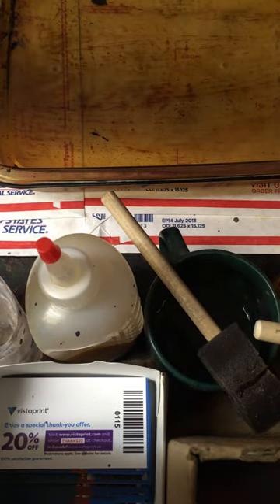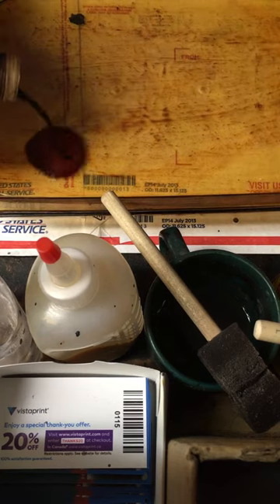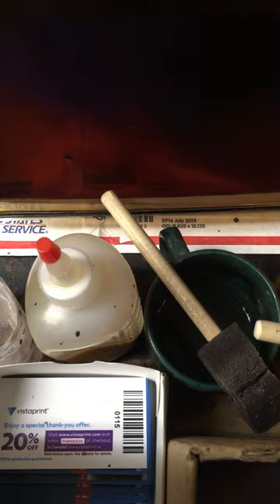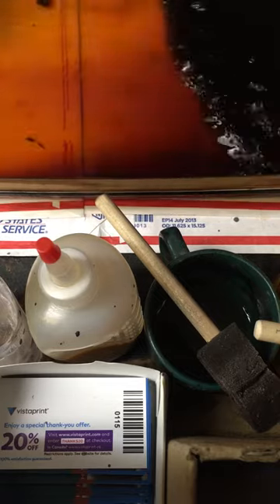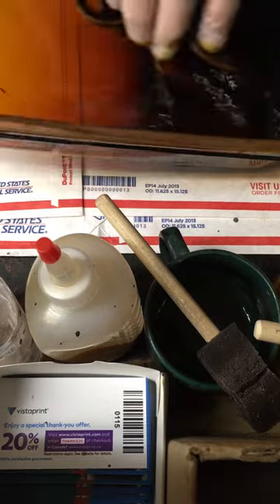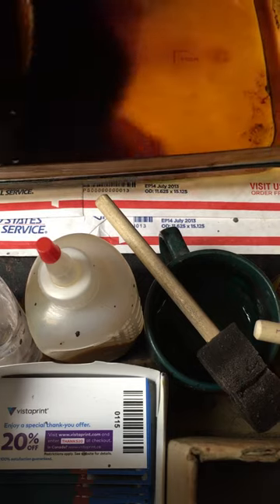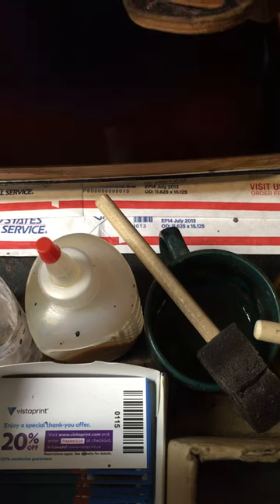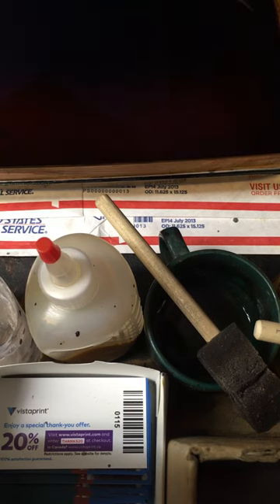HBE LeatherWorks Making a light tint or wash for a very subtle color change.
At times I don't want a drastic color change in a holster or pc of leather. So I make a tint or light wash. It's 80% denatured alcohol and 20% dye.